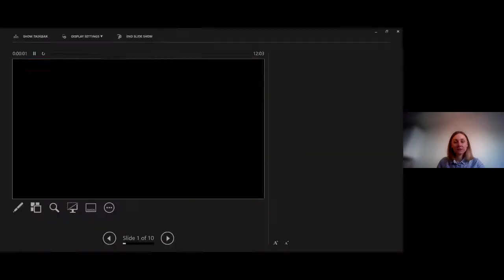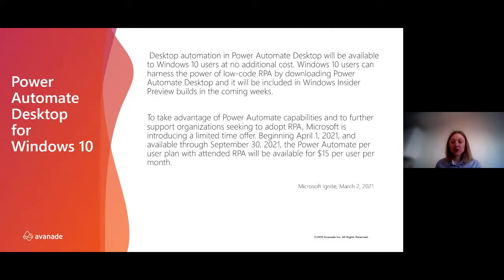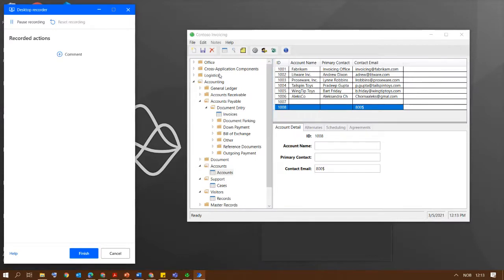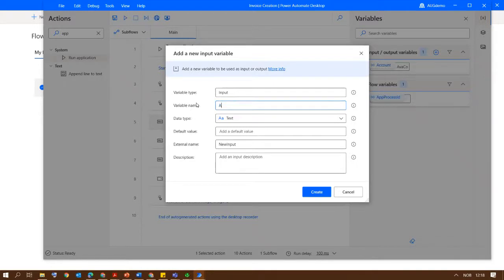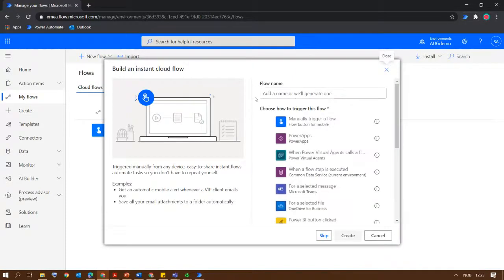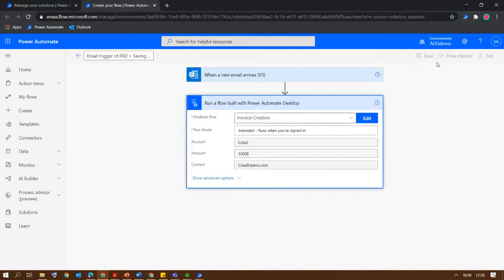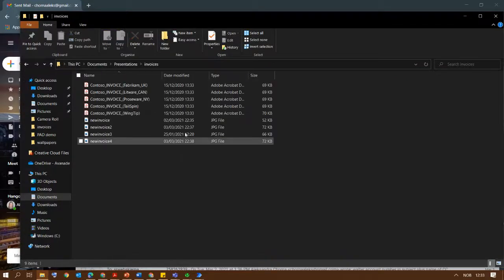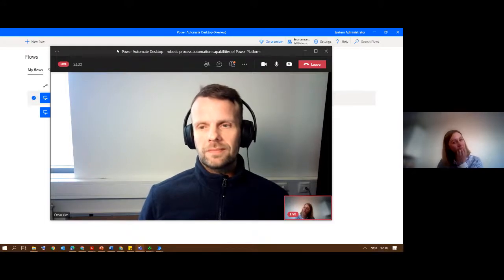Azug.is meetup, Power Automate Desktop - robotic process automation capabilities of Power Platform.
Alexandra shows usage of a desktop recorder for automation of invoice creation. Power Automate cloud flow is triggered on incoming email with an attachment. IA Builder reads the attachment with an invoice and sends variables it gets back to Desktop flow for the creation of a record in an on-premise system.